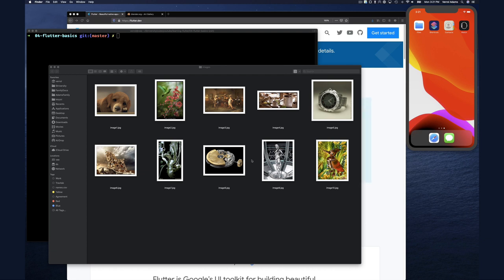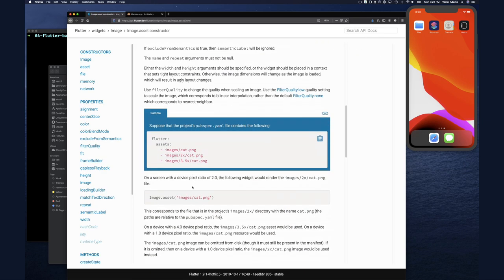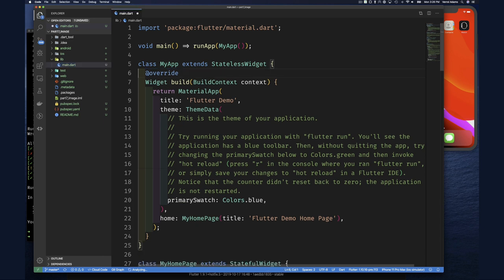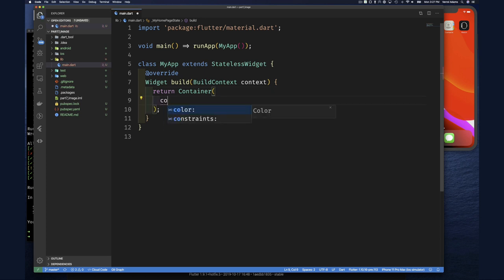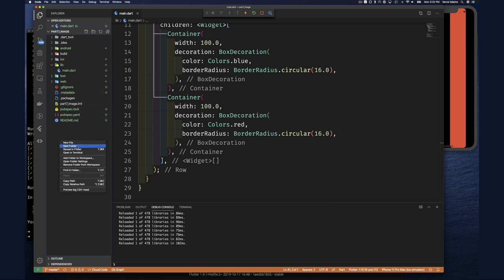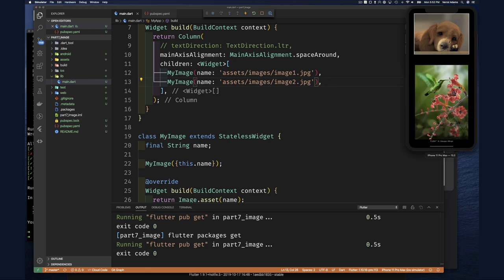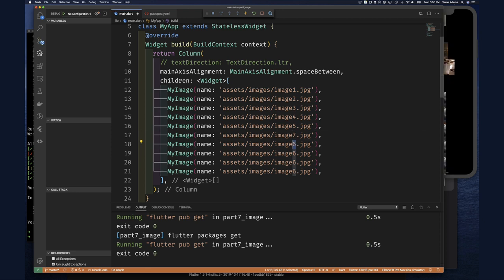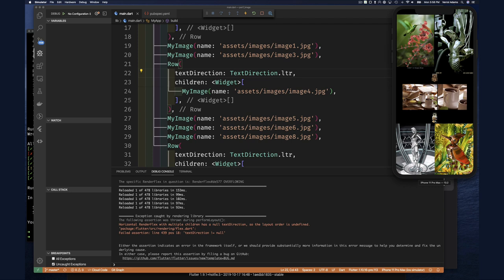S4 E7 image widget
Let's play a bit with the Image widget. It is very easy to use and makes you think about creating an image viewer or something like that.